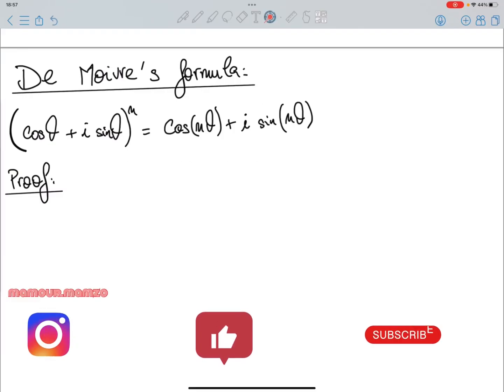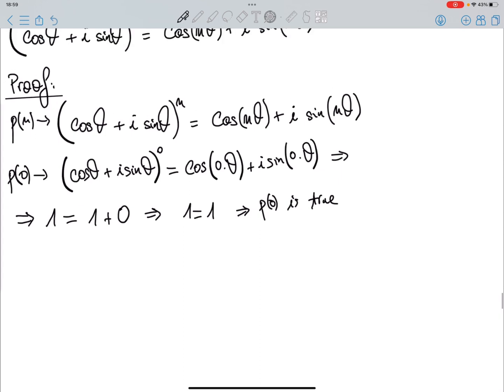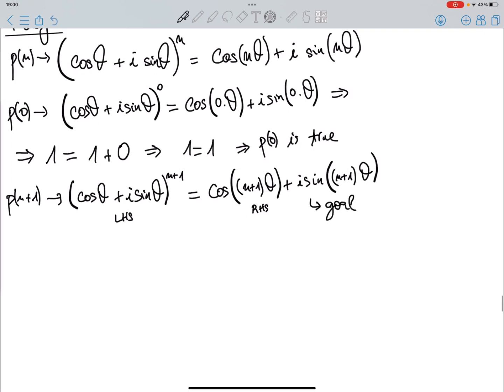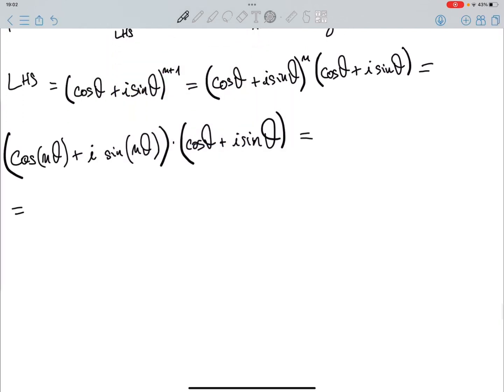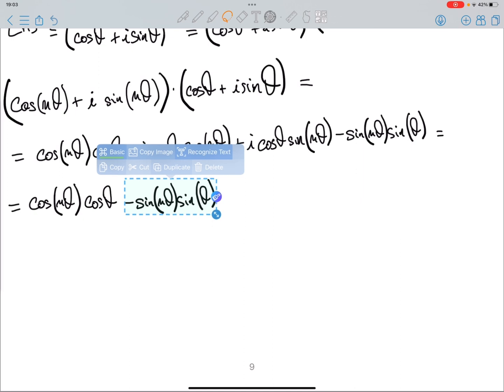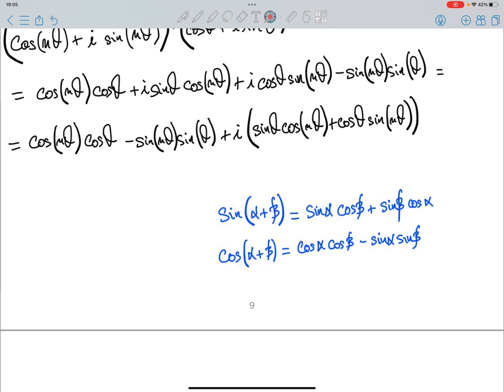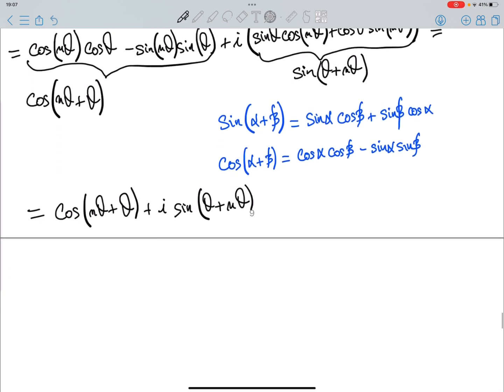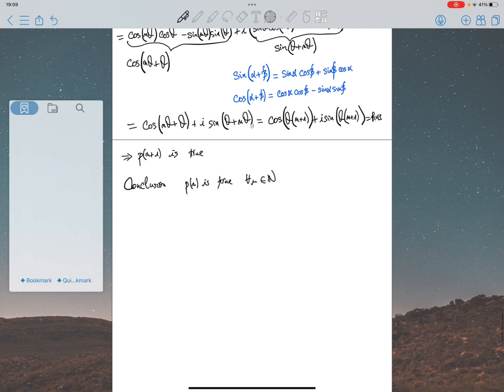De Moivre’ s theorem. Proof by induction